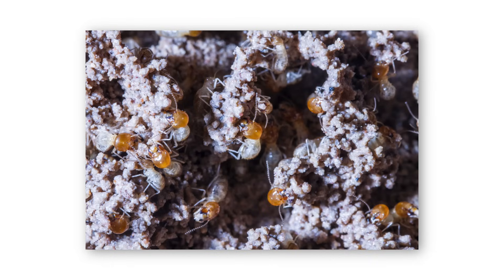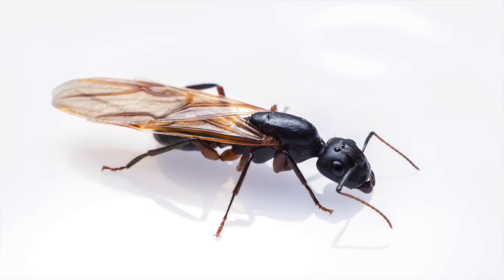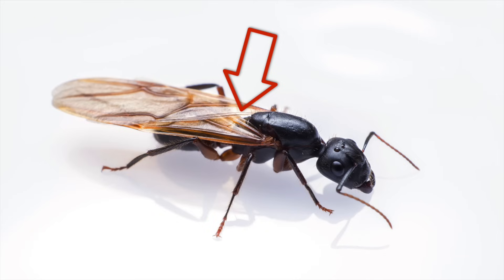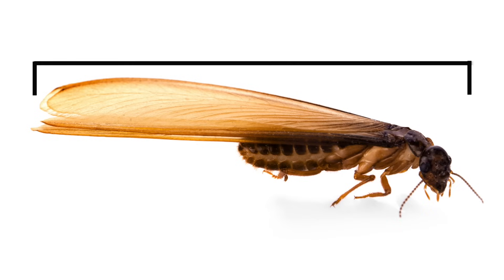What Do Termites Look like?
Are you seeing flying ants or termites?  It may be hard to tell because they are very similar, especially if you can't get close to them.  The most common termite people see is the reproductive stage, which is dark and has large wings similar to flying ants.

But there are a couple visual differences and it's important to know how to tell them apart in order to properly treat them.  Our expert Ken Martin explains the differences.

For more information on the difference between ants and termites